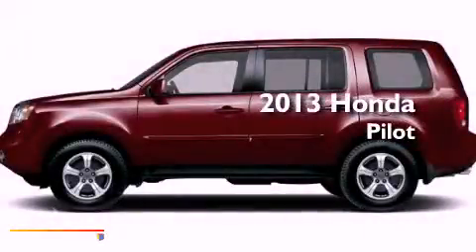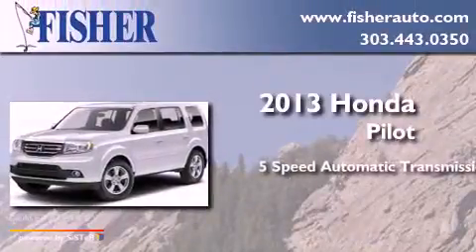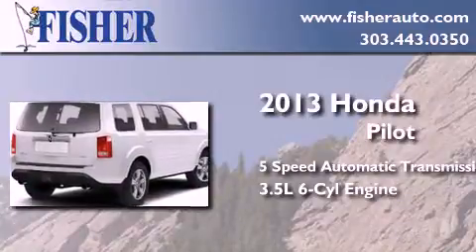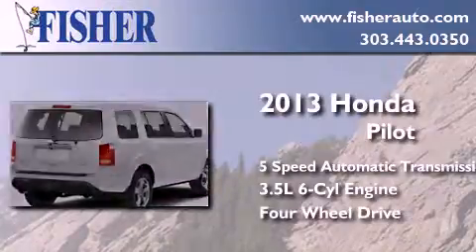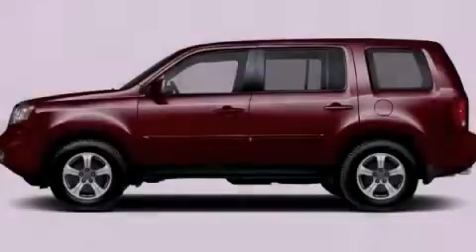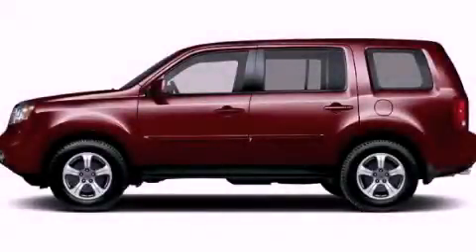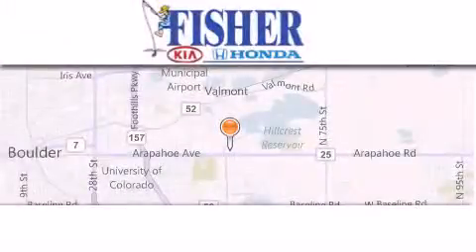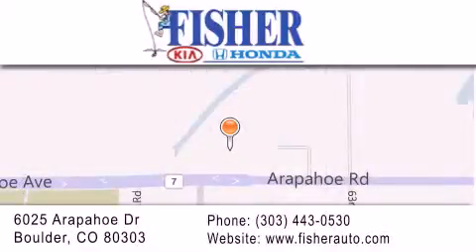2013 Honda Pilot Lafayette CO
Year : 2013
 Make : Honda
 Model : Pilot
 Engine : gas v6 3.5l/212
 Trans . : automatic
 Exterior : maroon

 Interior : tan
 Stock : 135213

 2013 Honda Pilot Boulder CO